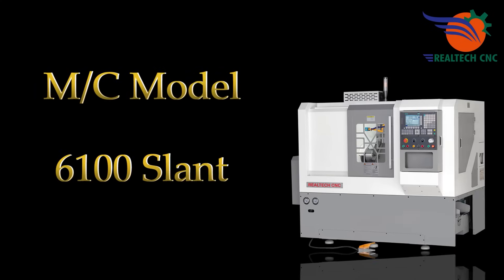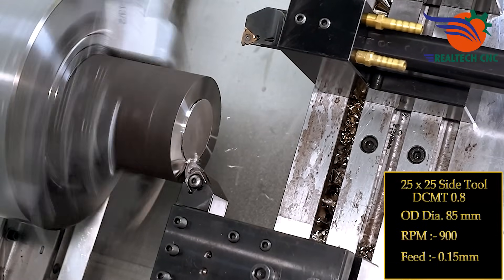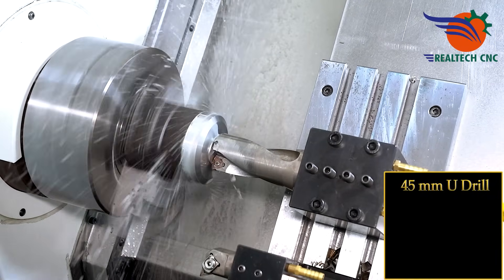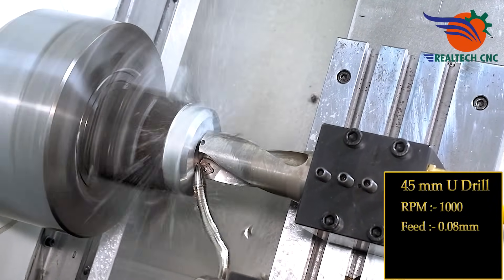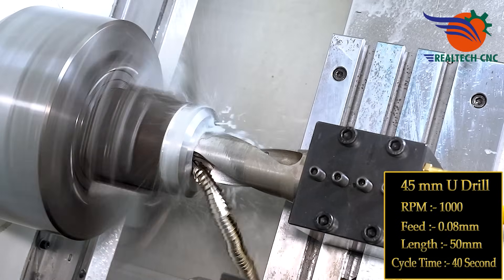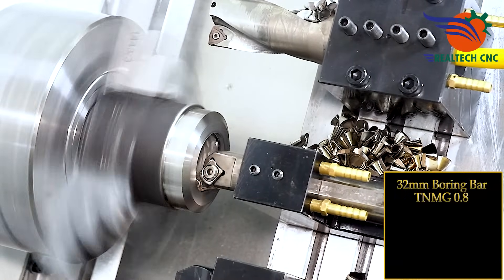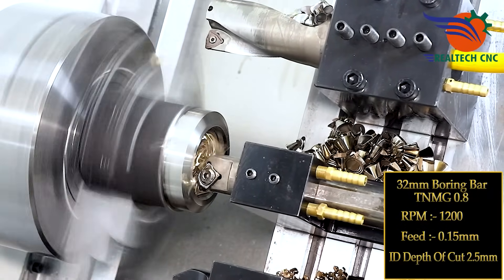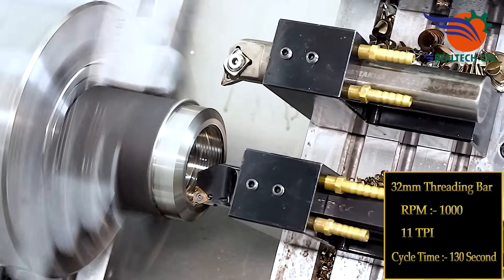50mm SS.Body Valve 6100 slant | RealTech CNC Machine VD-277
CNC manufacturing
CNC automation
Industrial CNC machines
High-speed machining
CNC drilling machines
CNC programming
CNC controller